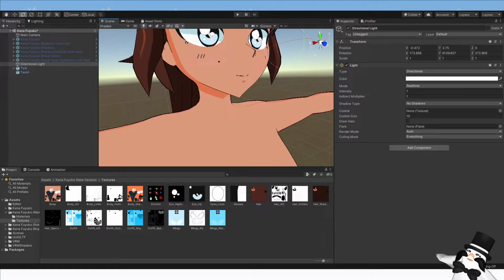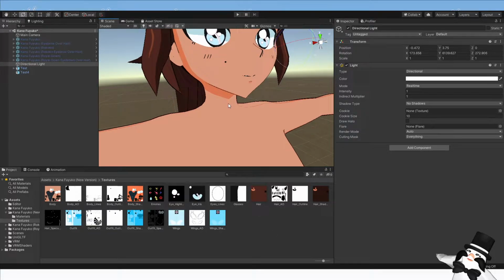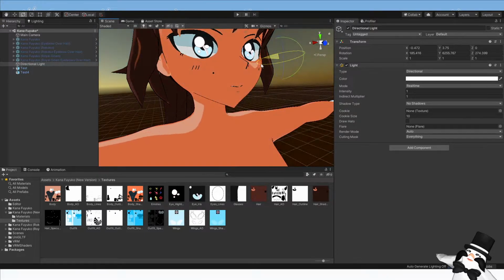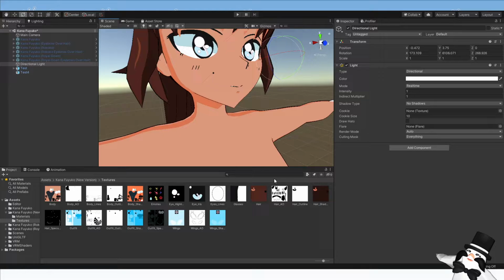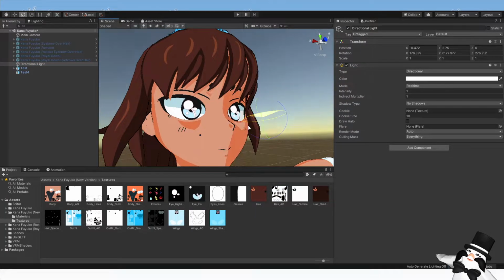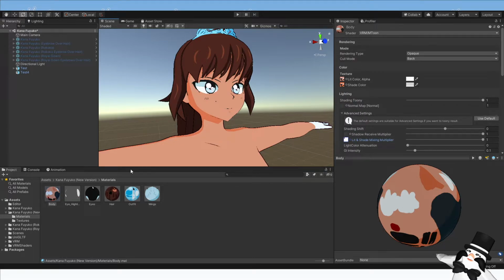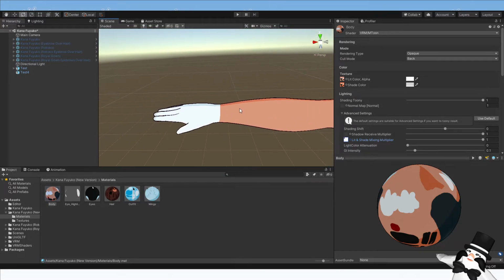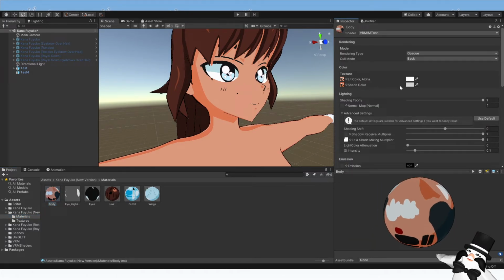【Snow Angel ENVTuber】QUICK TUTORIAL #1: How to use AO maps and Shadow Maps in RAW VRM!!!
Starting a new series of quick tutorials where any small technique I have about 3D, I shall post it so you guys can learn more about 3D quicker! I hope you guys will enjoy it!